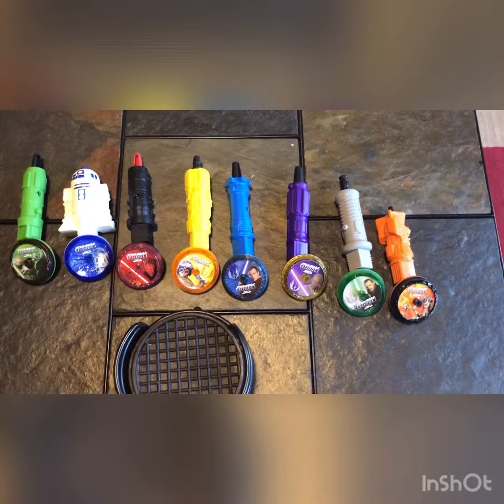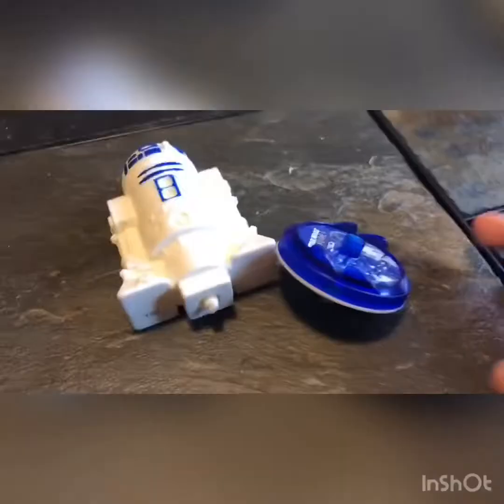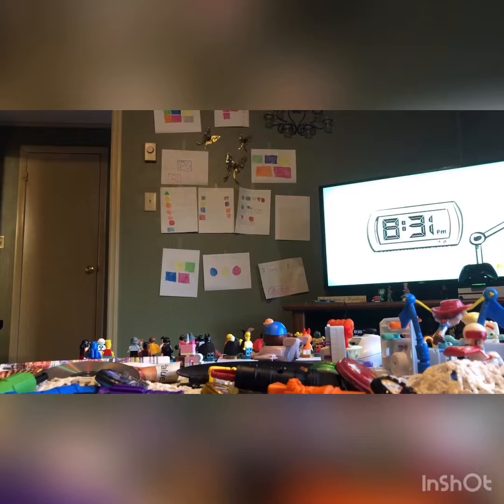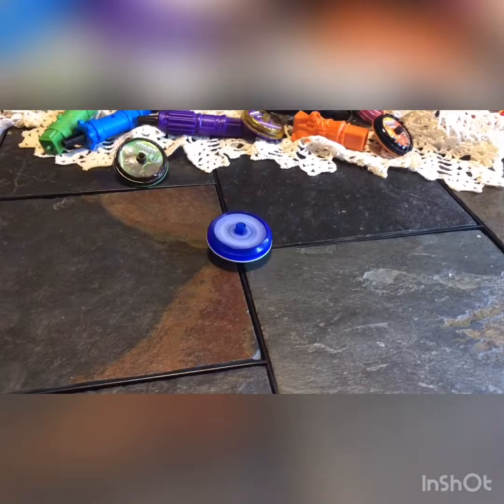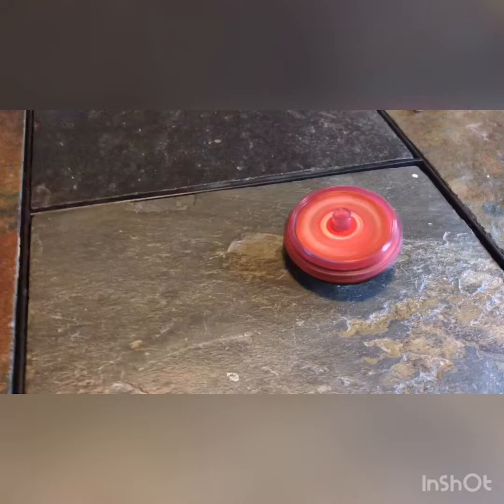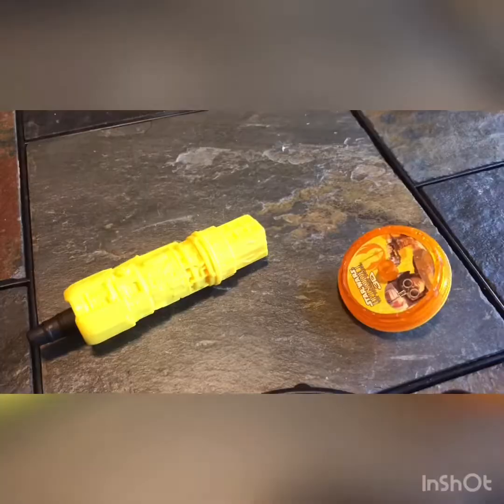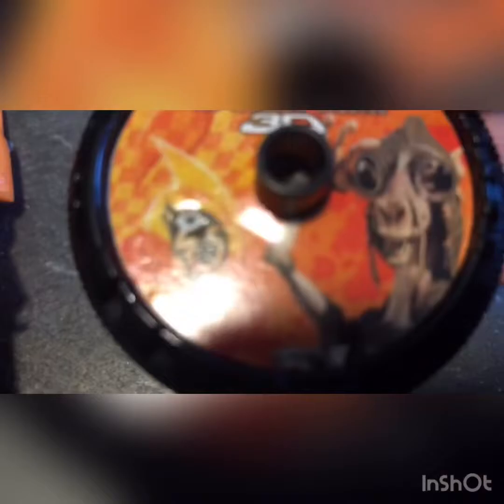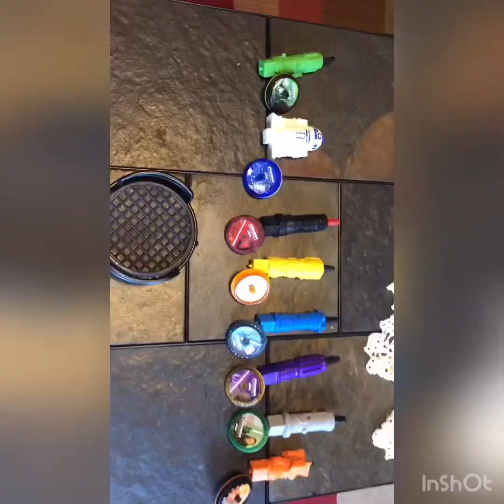McDonald’s Star Wars episode I the phantom menace 3D toys 2012